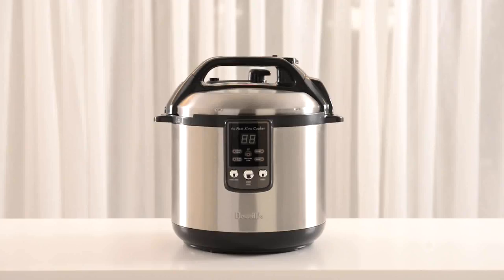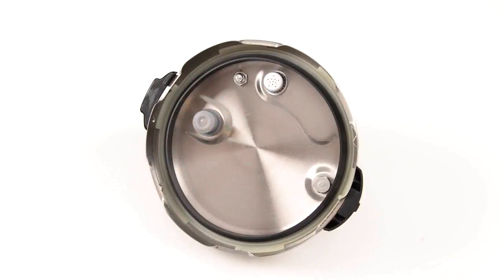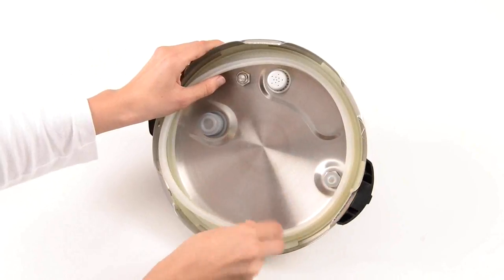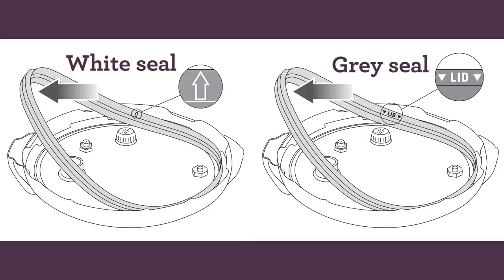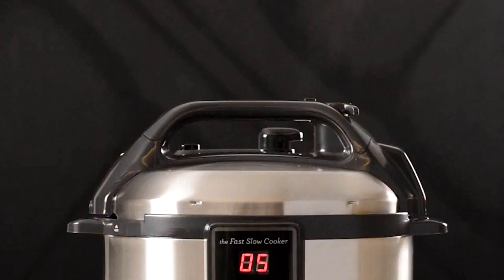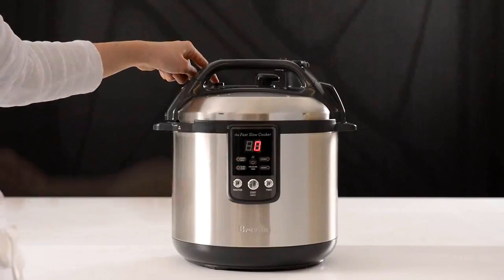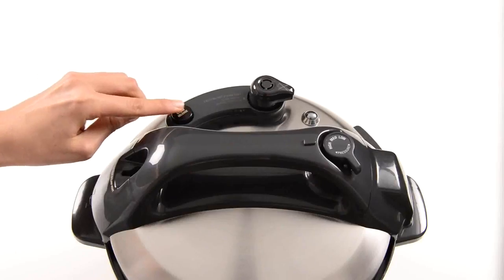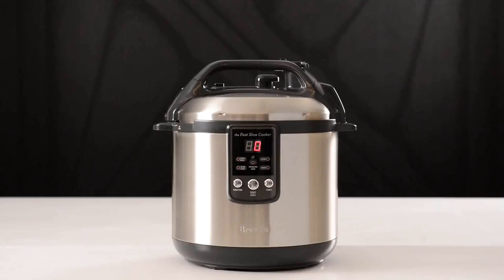Breville Pressure Cooker BPR600XL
BPR600XL Care and Use